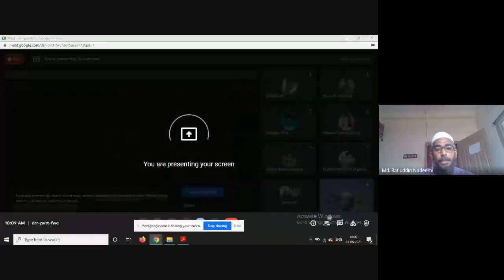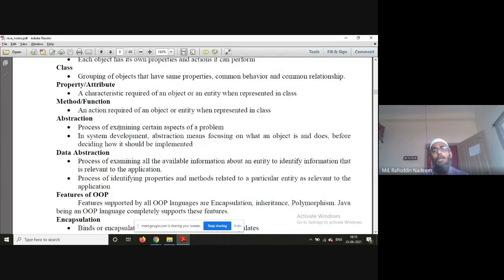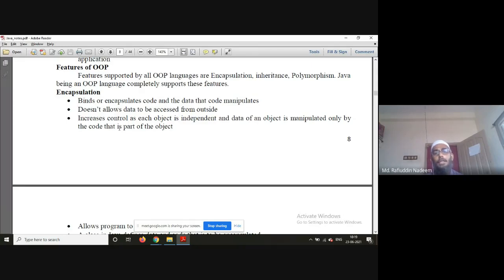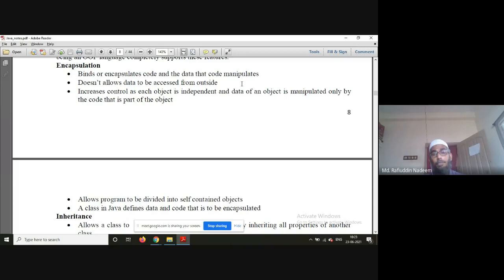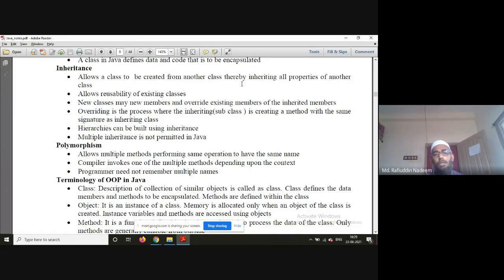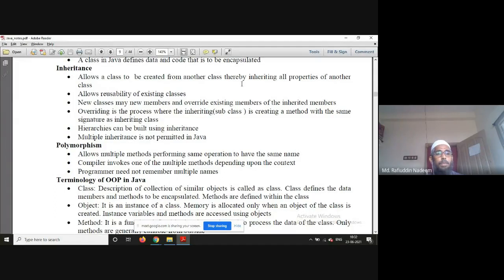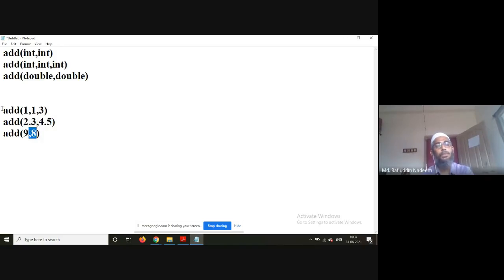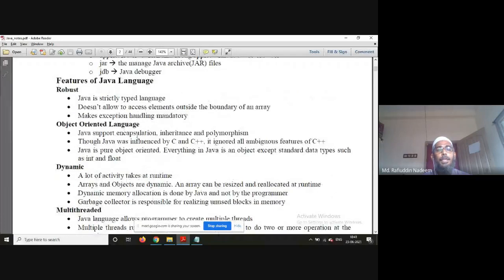Features of OOP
Features of Object Oriented Programming: Encapsulation, Inheritance, Polymorphism